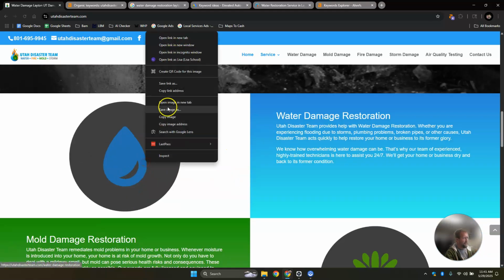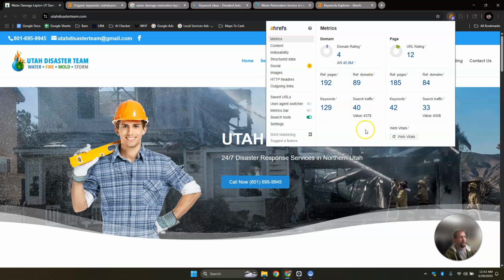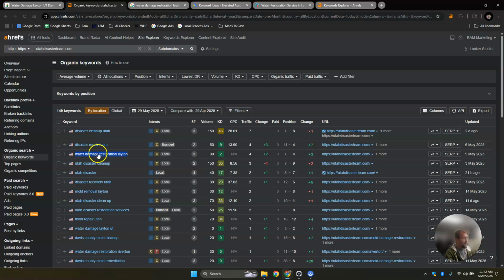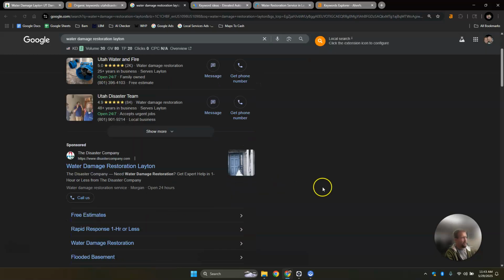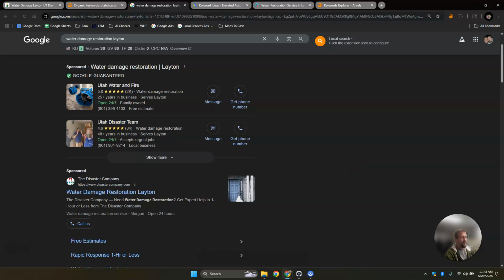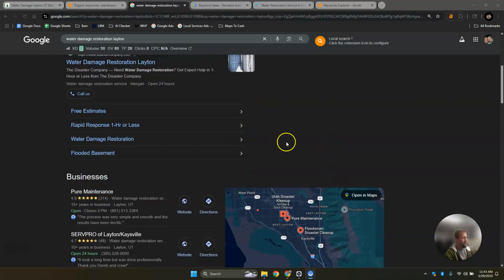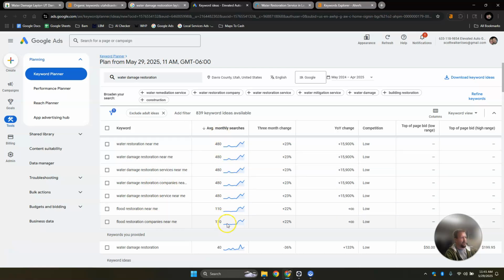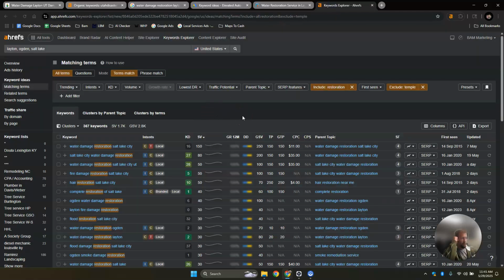Utah Disaster Team - Water Damage Restoration Layton